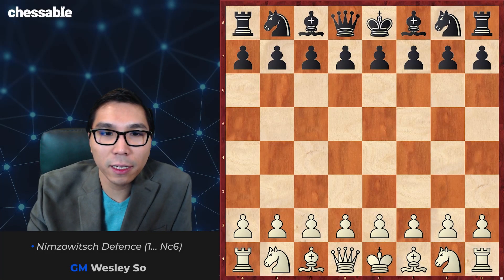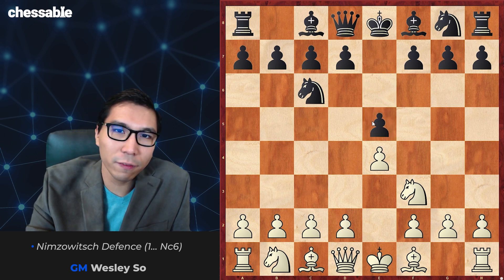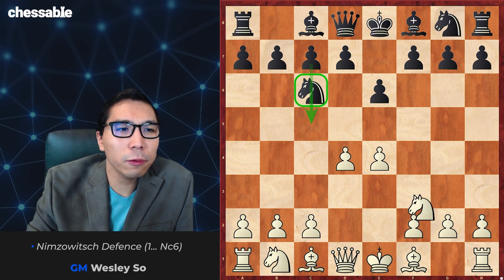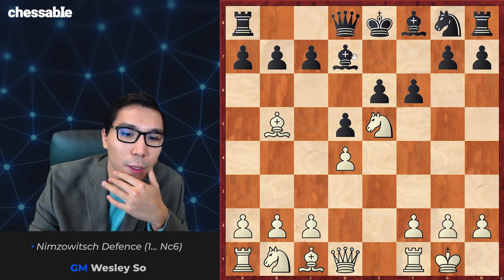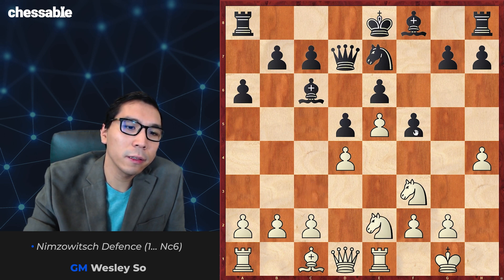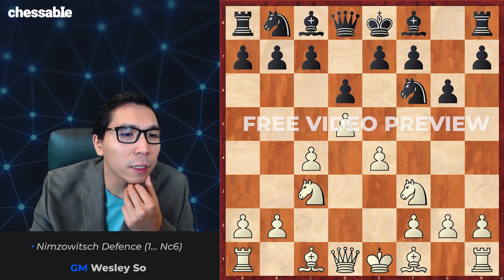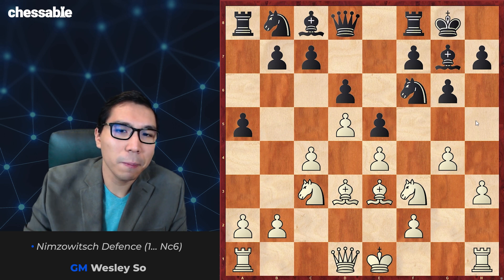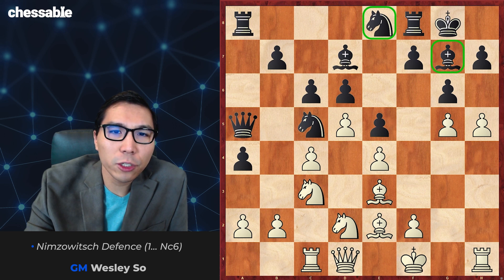The Nimzowitsch Defence in Chess, explained by GM Wesley So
GM Wesley So explains how the Nimzowitsch Defense is usually played and gives his best advice on how to counter it.
The Nimzowitsch Defense is a rare opening named after the highly influential chess player and theorist Aron Nimzowitsch. It arises after the King’s Pawn Opening, 1.e4, and Black plays the unusual 1…Nc6.

If you want to learn more about the  Nimzowitsch Defense, check out our blog post

This video is from Lifetime Repertoires: Wesley So's 1. e4 - Part 1
 course by GM Wesley So